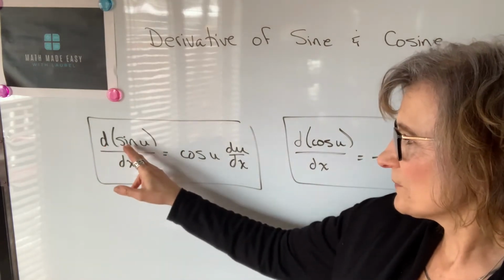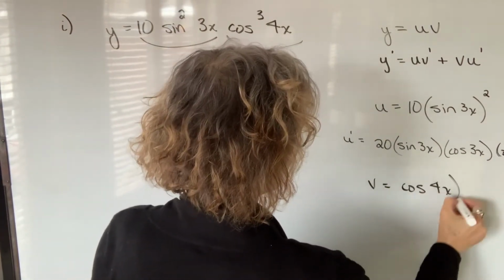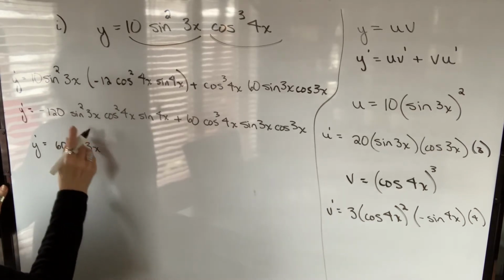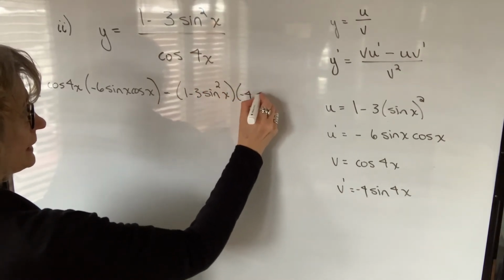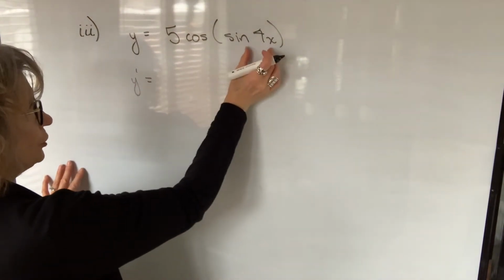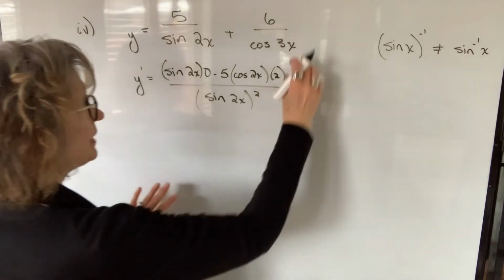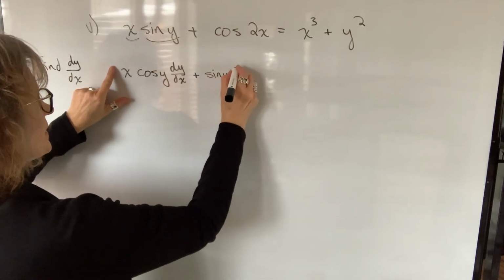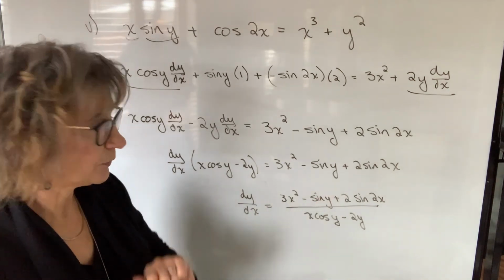Derivative of Sine and Cosine Functions Part 2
Take your understanding of sine and cosine derivatives to the next level by combining them with the product, quotient, and power rules. This lesson also introduces implicit differentiation with trig functions, giving you the tools to tackle more complex problems.

What You’ll Learn:

Differentiating sine and cosine functions using the product, quotient, and power rules
Applying implicit differentiation to equations involving sine and cosine
Step-by-step examples with progressively challenging problems